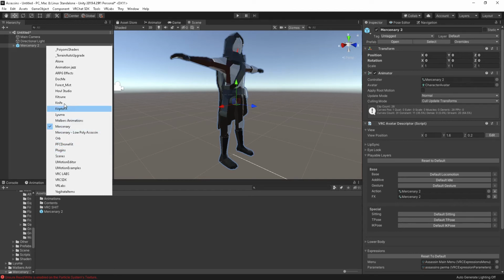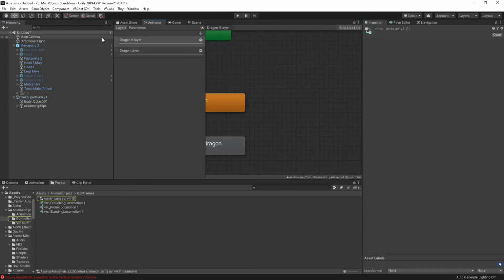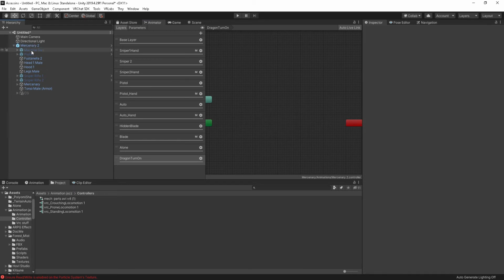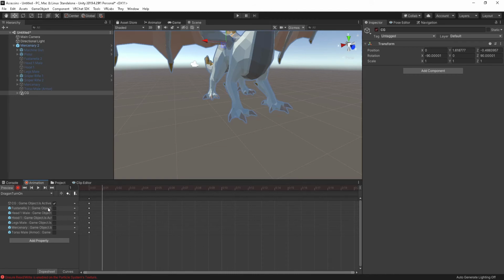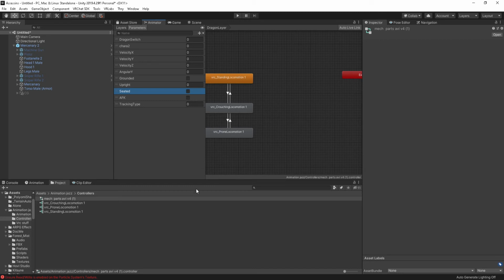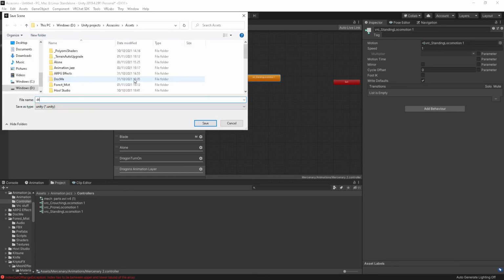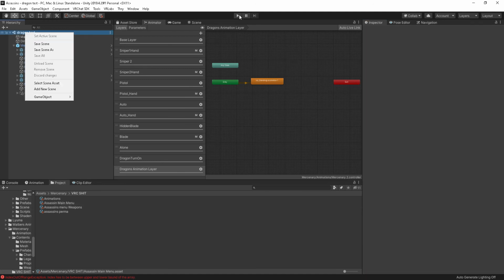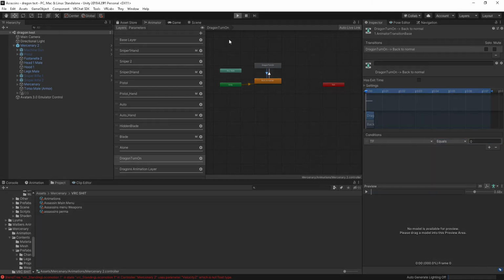Dragon Form tut on how to add the dragon from my avatar too Your avatar in avatar 3.0